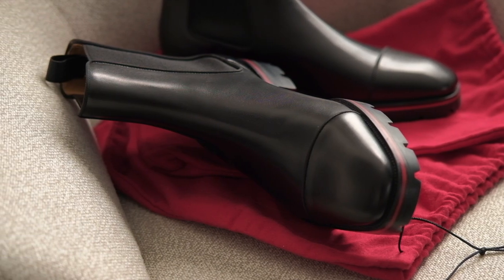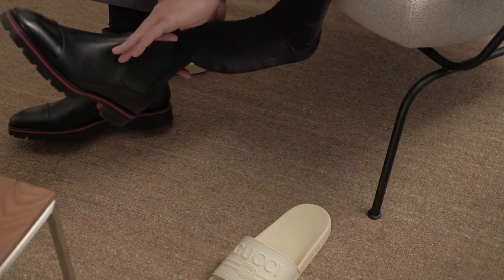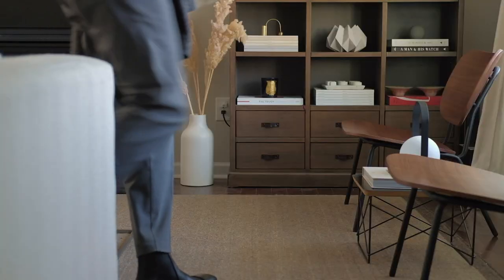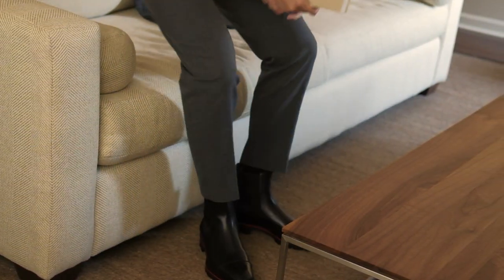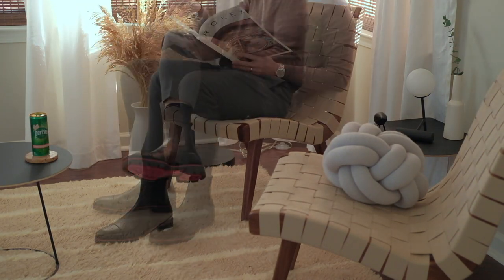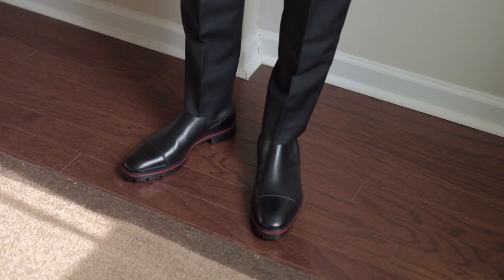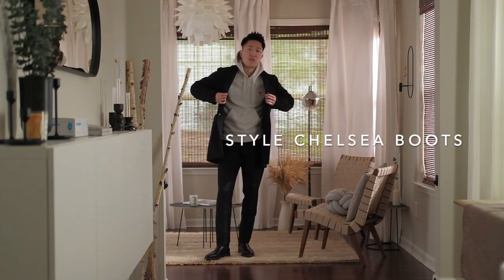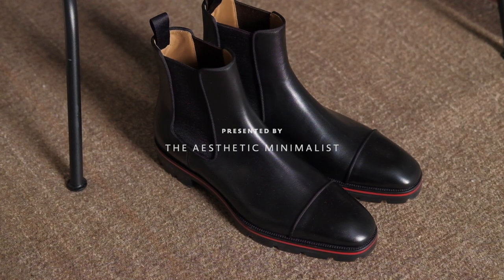In search of the perfect boots | Christian Louboutin Melon Flat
FEATURED PRODUCTS

MUSIC

GEAR USED

Camera strap

Shutter button

Camera sleeve

Gimbal - Phone

Gimbal - Camera /phone